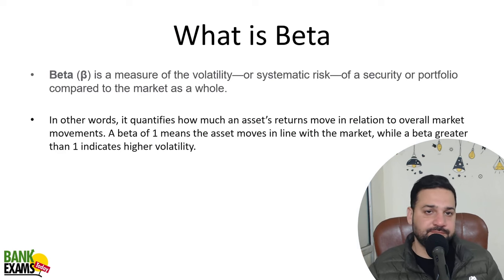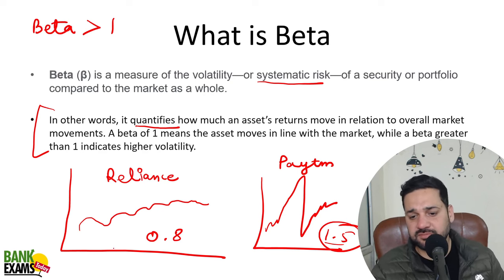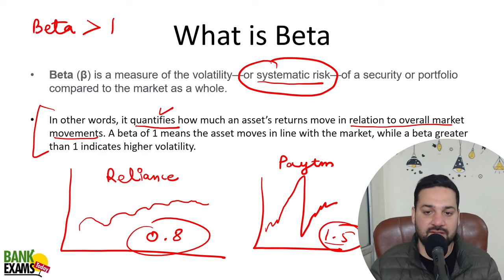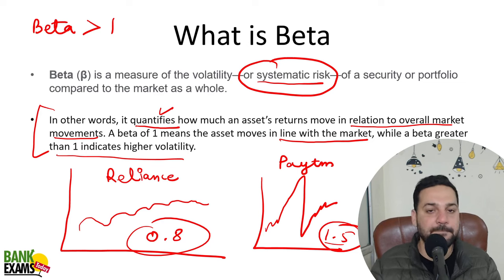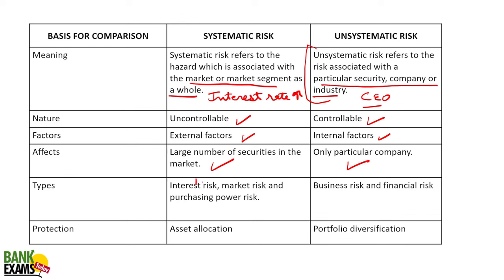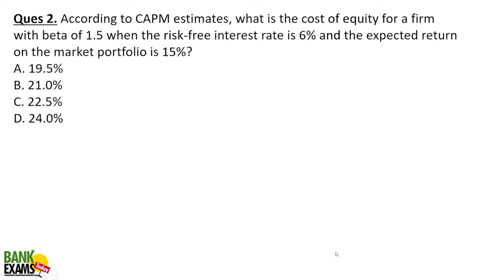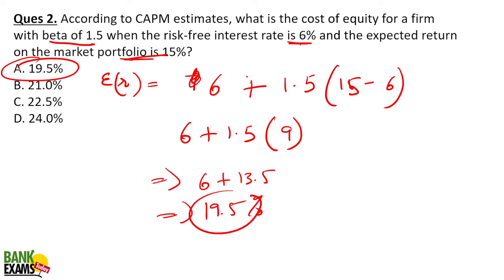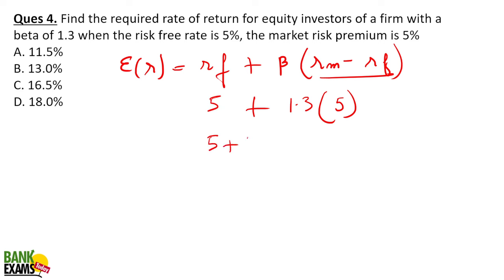Beta Class for PNB SO Credit Officer 2024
Today we are doing Beta for PNB SO Credit Officer 2024 exam. This topic is very important for PNB SO Credit Officer 2024 exam. In this class I have explained the Beta topic along with numericals. I have also shared 5 questions asked in previous papers.